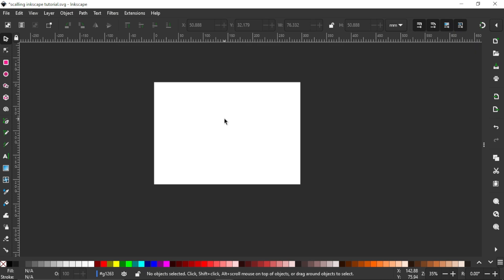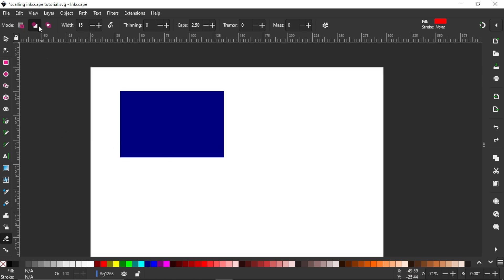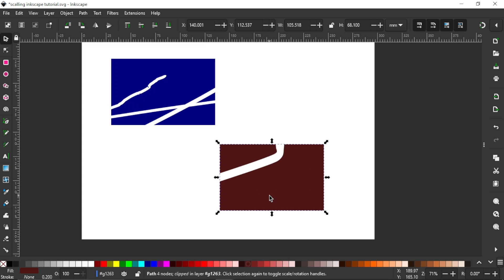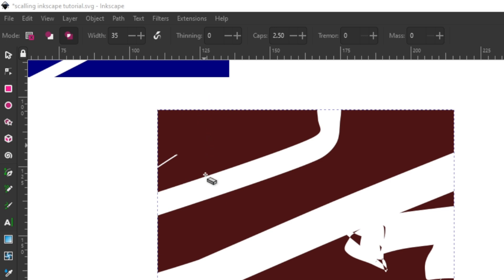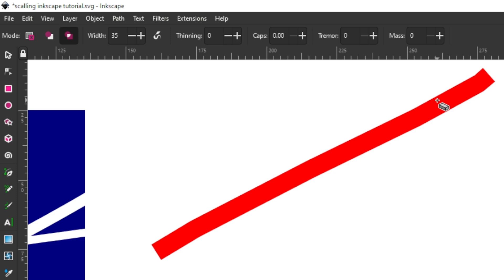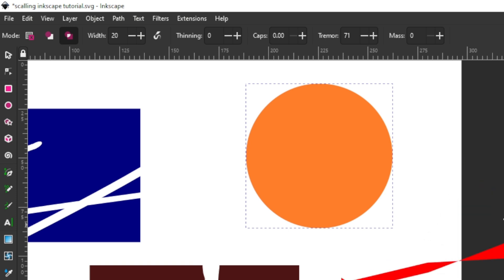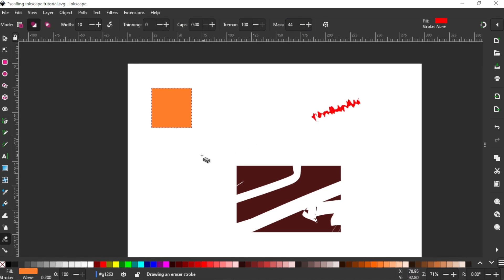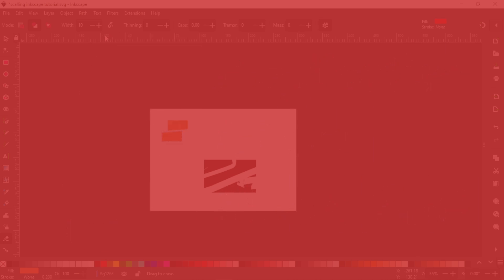How to Use the Eraser Tool in Inkscape || Beginner's guide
In this tutorial, you'll learn how to use the Eraser Tool, as well as settings required for you to know, also how to apply them.

Inkscape is a free and open source design software